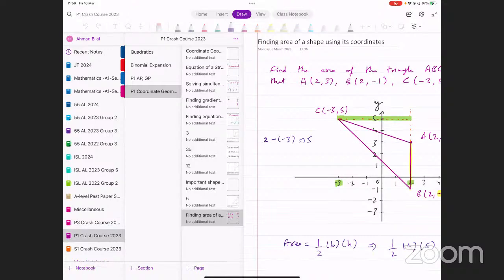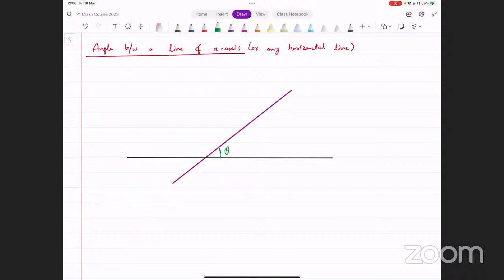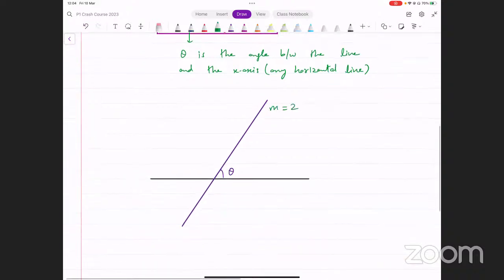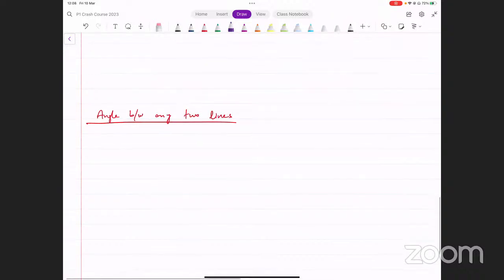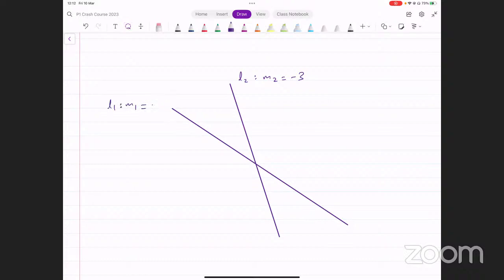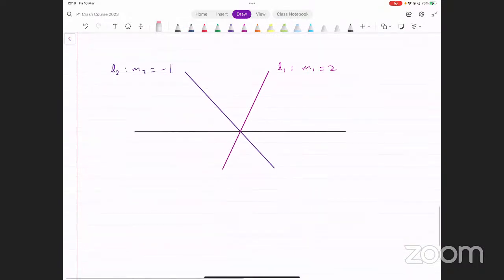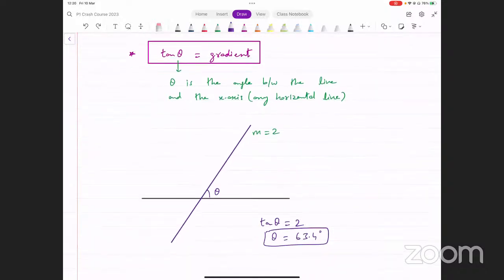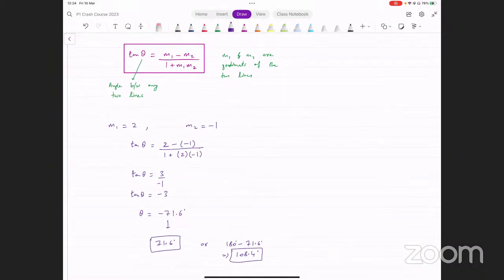P1 Coordinate Geometry Pt 4 | Finding Angles between Lines |AS/A level Math | IGCSE/O-level Add Math